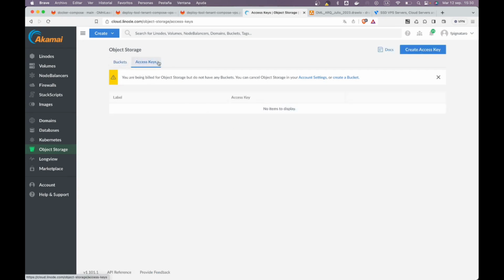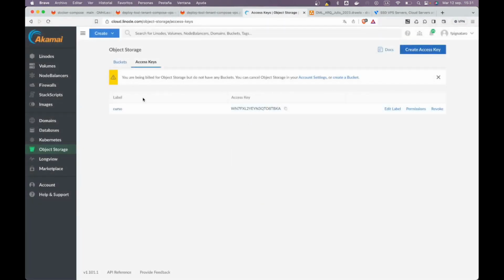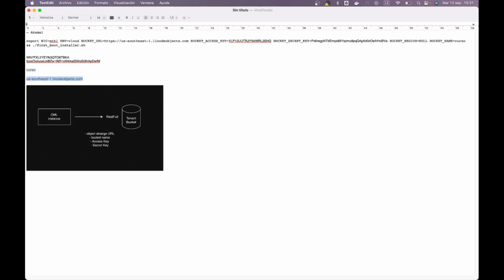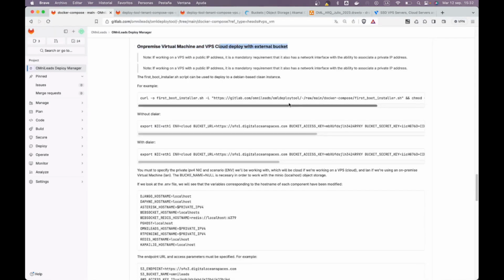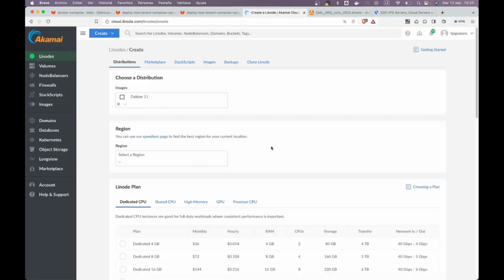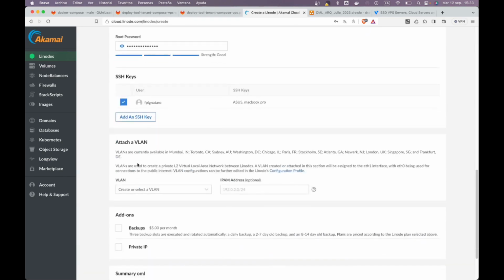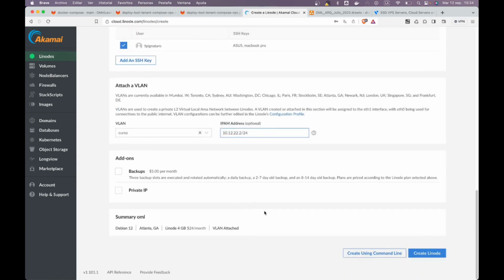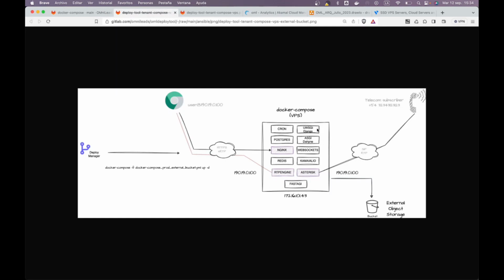Adding a Cloud Object Storage Bucket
In this class we will show how to launch the Object Storage service on a cloud infrastructure provider.